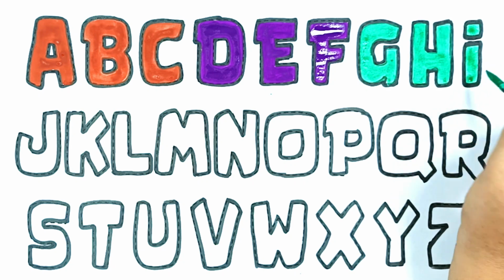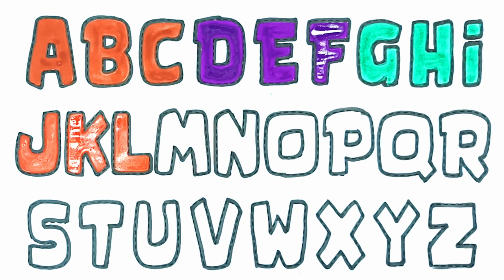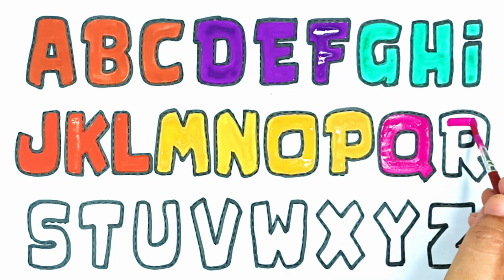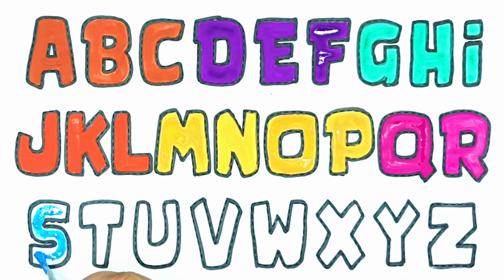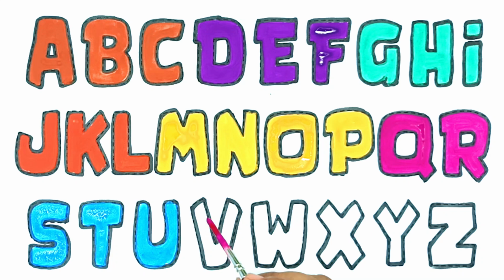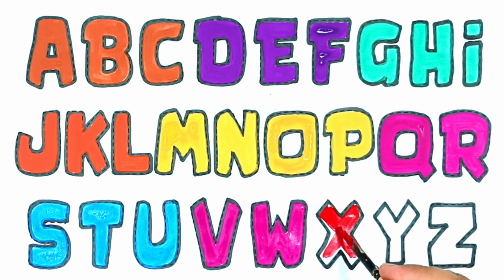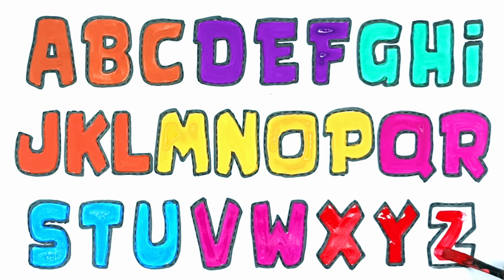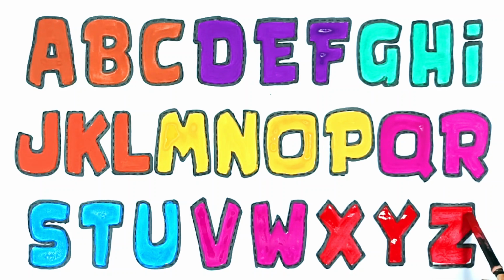Learn to Write Your ABCs! Tracing & Coloring